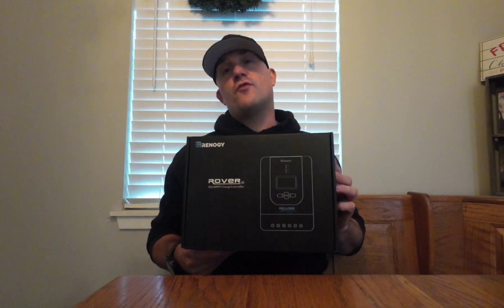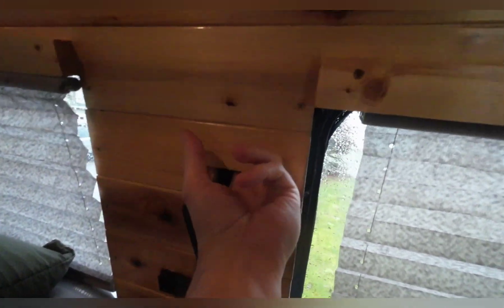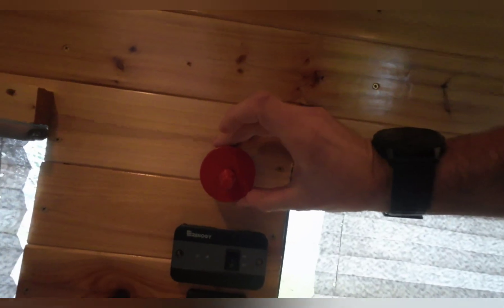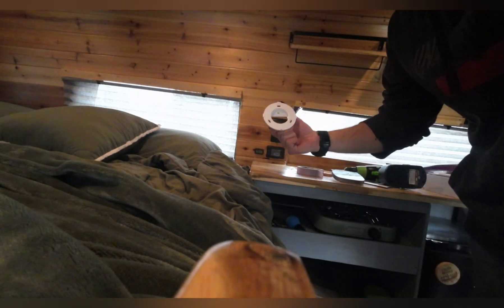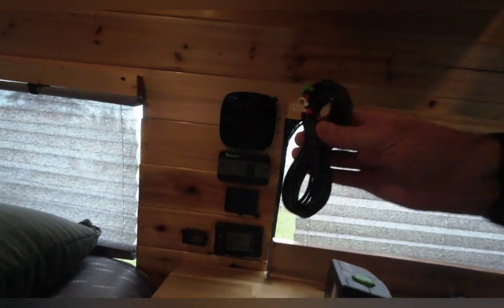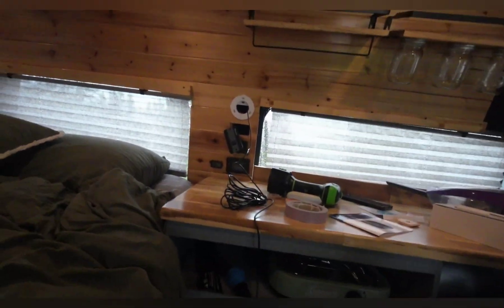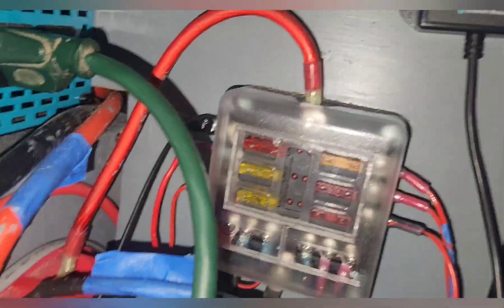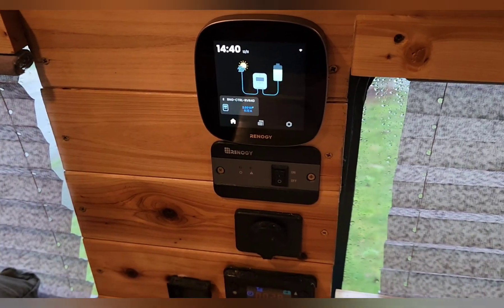Solar upgrade: Campervan system gets boost with Renogy One Core controller!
Description: In this video, I show you how I upgraded my solar energy system by installing a Renogy One Core, a compact and powerful solar charge controller, in my 1997 Dodge B2500 campervan. I explain the benefits of using a Renogy One Core, such as its high efficiency, smart protection features, and LCD display. I also share some tips and tricks on how to install it in a tight space, how to connect it to your existing solar panels and batteries. If you are looking for a simple and effective way to improve your solar power performance and reliability, you don’t want to miss this video!

Products needed for install:

Renogy One core

Hole saw